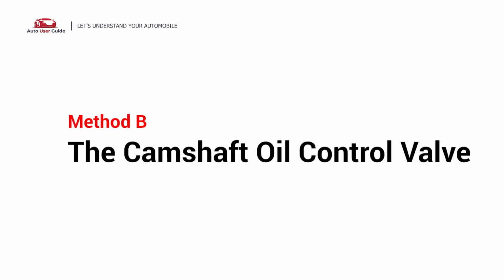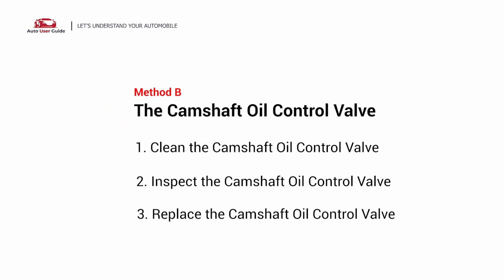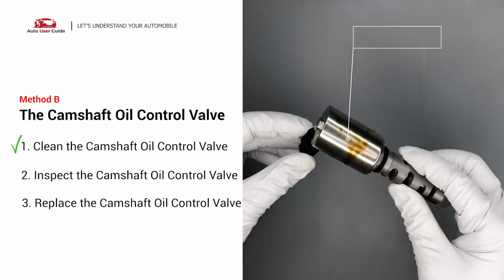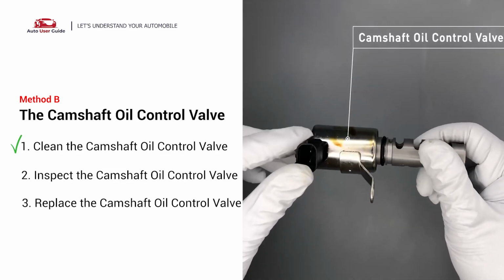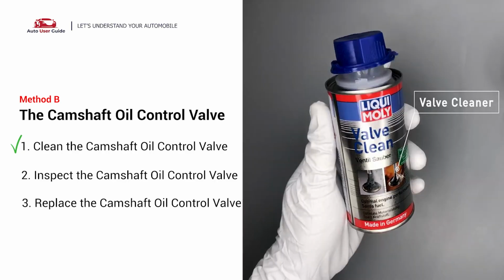How To Fix P0011 Engine Error Code in KIA : Complete Fixing Guide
Seeing the P0011 error code on your KIA? Don't worry—this guide walks you through exactly how to fix it! The P0011 code stands for "Intake Camshaft Timing – Over-Advanced (Bank 1)", often tied to issues in your VVT (Variable Valve Timing) system.

Fix Engine Code P0011 DIY Method A | Oil Change

Fix Engine Code P0011 DIY Method B | The Camshaft Oil Control Valve

✅ In this video, you'll learn:
🛢️ Common Causes of P0011 in KIA:
✔️ Dirty or low engine oil
✔️ Faulty VVT solenoid (OCV – Oil Control Valve)
✔️ Sludge blocking oil passages
✔️ Timing chain issues (stretched or jumped)
✔️ Bad camshaft or crankshaft position sensors

🔧 Fixing Methods:
✔️ Method 1: Change the engine oil with the recommended viscosity
✔️ Method 2: Replace the VVT solenoid if it’s dirty or malfunctioning
✔️ Bonus: Check timing chain and camshaft alignment if issue persists

💡 Applies to popular KIA models like Optima, Sorento, Forte, Sportage, Soul, and Rio.

🚙 Whether you're a DIYer or just want to understand your car better, this video gives practical, budget-friendly tips to clear the code and get your KIA running smoothly again!